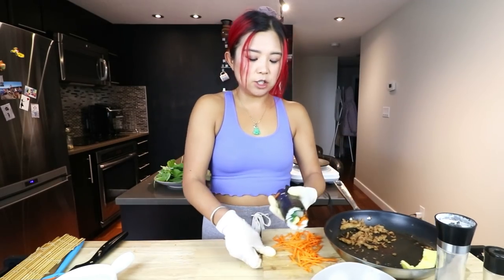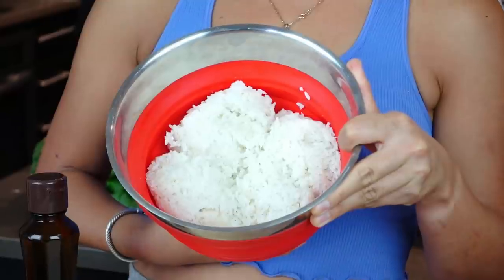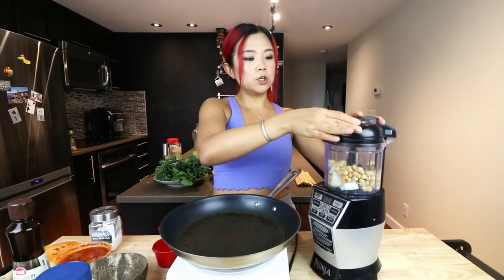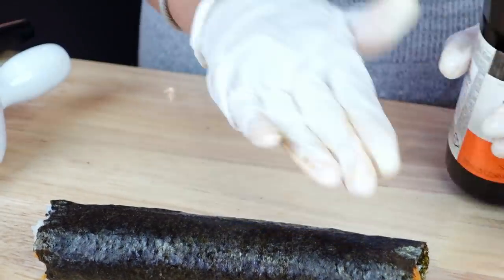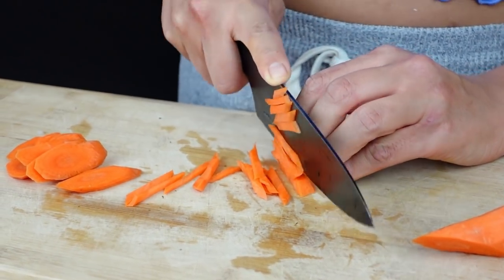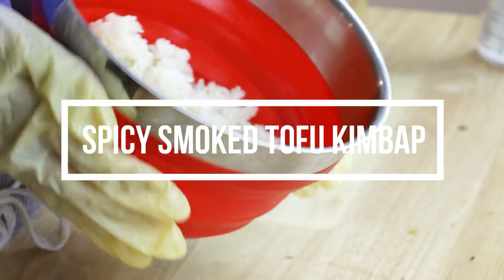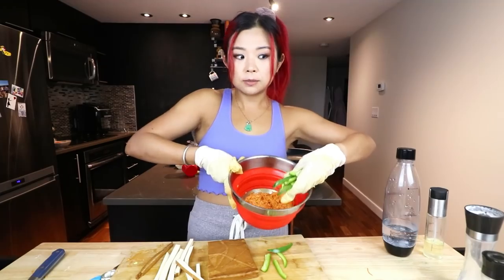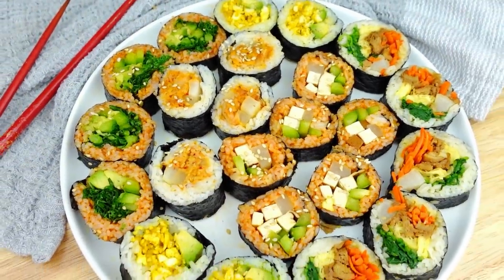VEGAN KIMBAP 5 WAYS (Korean Seaweed Rice Rolls)